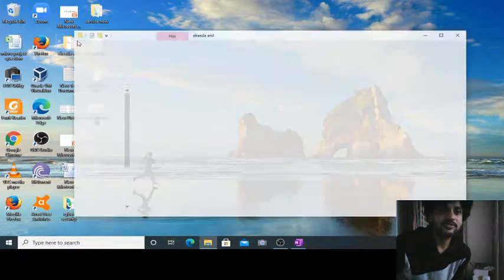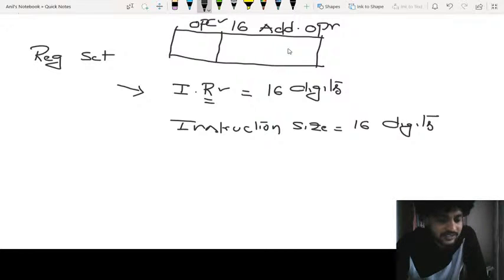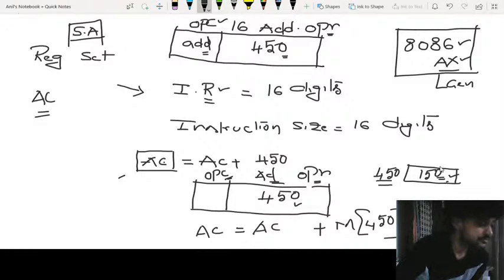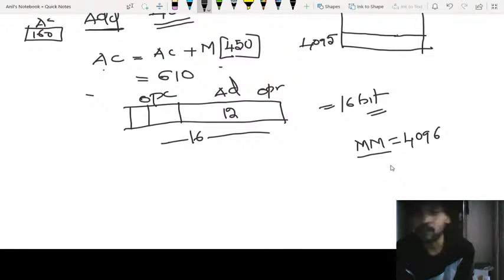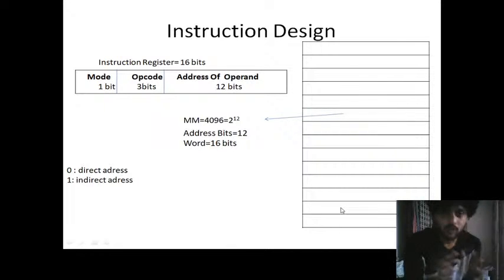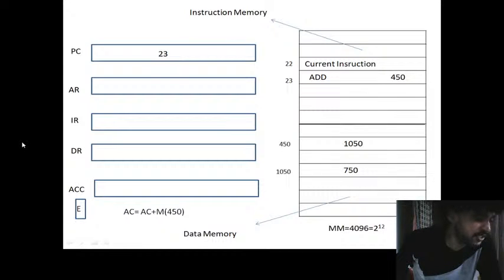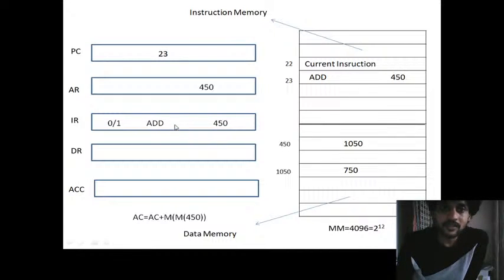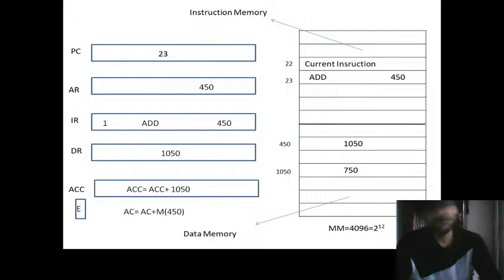Computer Organization & Architecture (GATE CSE) - Instruction Formats - 16 Oct, 6 PM